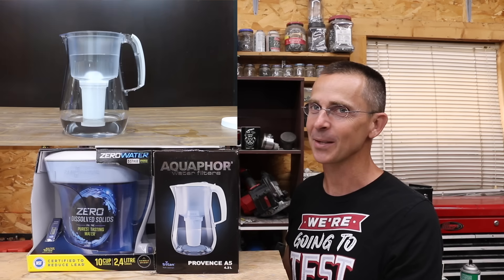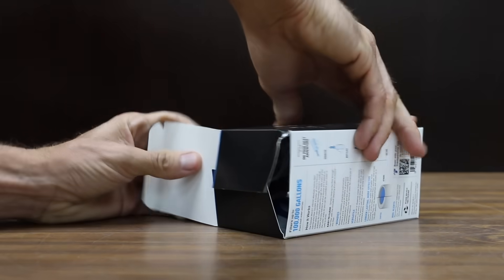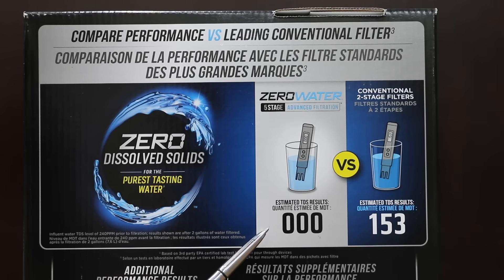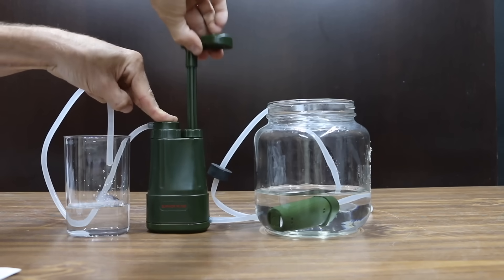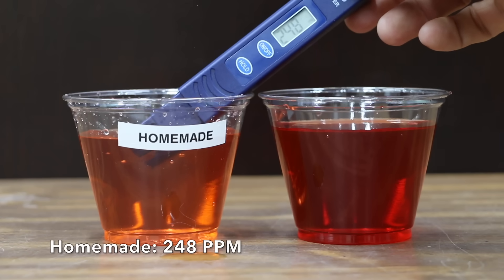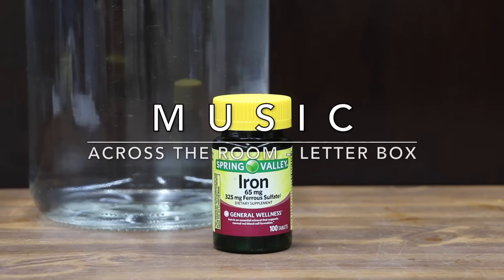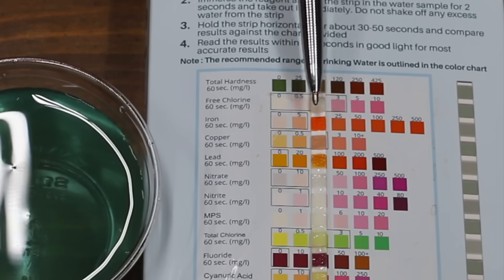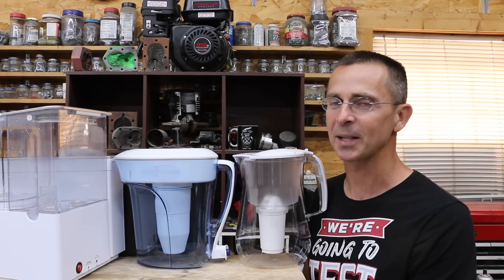Best Water Filter? Brita, ZeroWater, PUR, Berkey, Aquaphor, AquaTrue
BRANDS TESTED: ZeroWater, PUR, Brita, Aquaphor, AquaTrue, Lifestraw, Survivor Filter Pro, Frizzlife, Sawyer, RV Filter and a homemade filter.  Filters tested for removing total dissolved solids, removing red food coloring and removing iron.  Several filters cut open after the testing to compare the filter media.  I purchased all of the filters and supplies used for testing the filters.  So, thanks for supporting the channel!

➡ Products Tested In This Video (in no particular order):

Survivor Filter Pro
RV Filter

Water test strips
TDS Tester